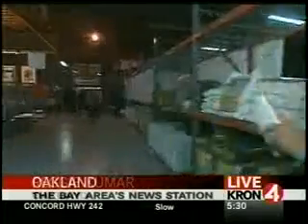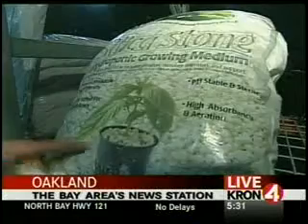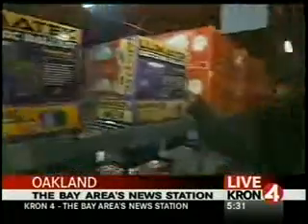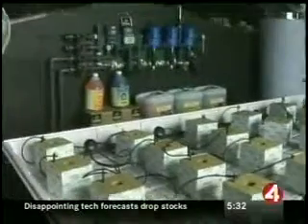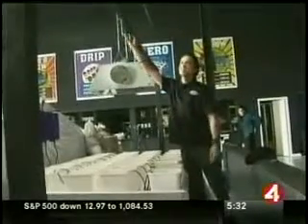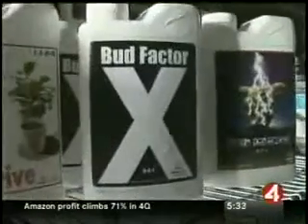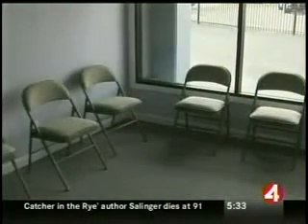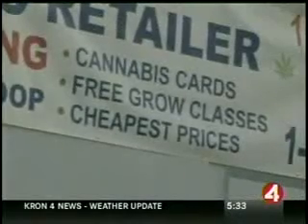Cannabis SuperStore Opens!